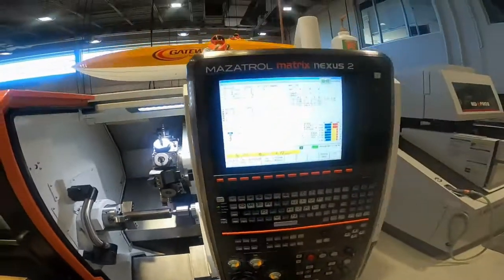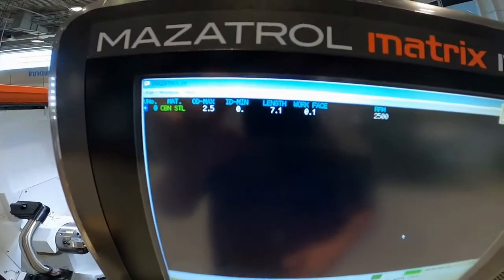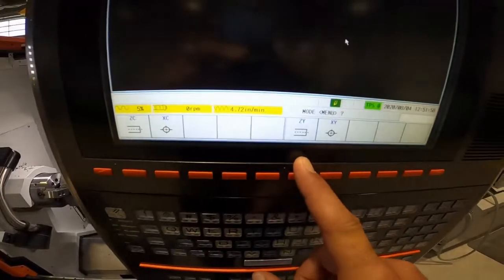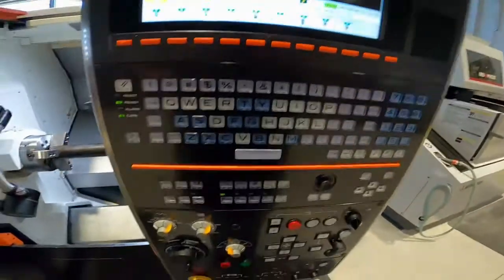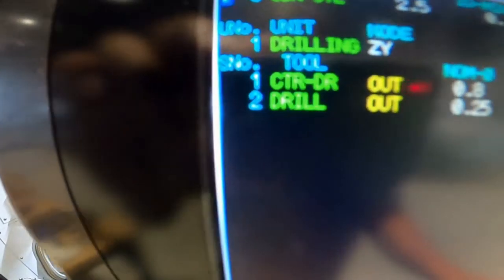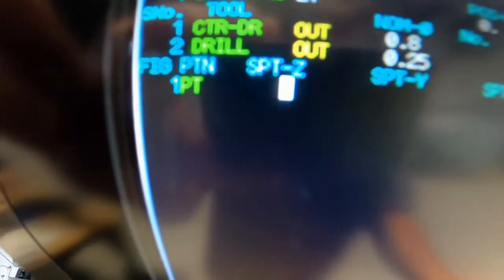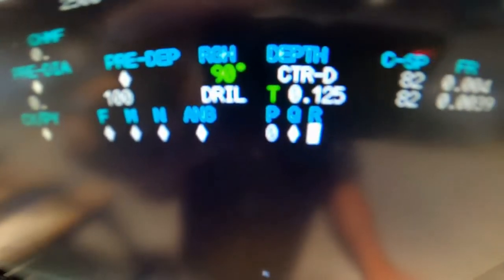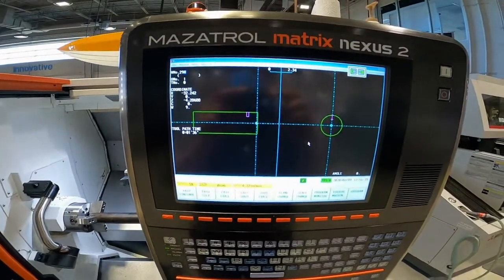Mazak CNC Lathe with Live Tooling/ Drilling one OD hole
In this video we drill one OD hole with live tooling